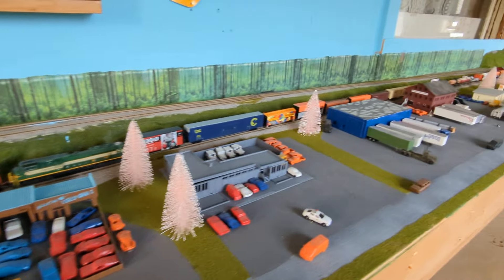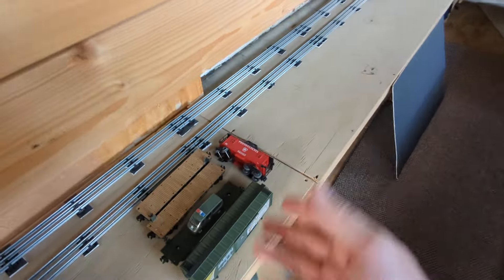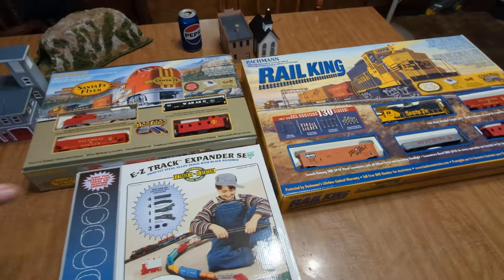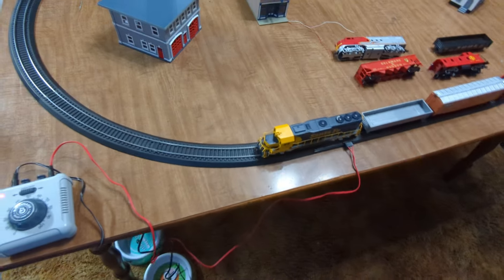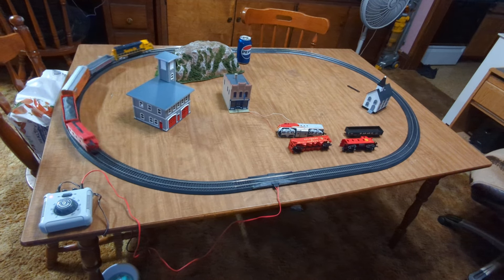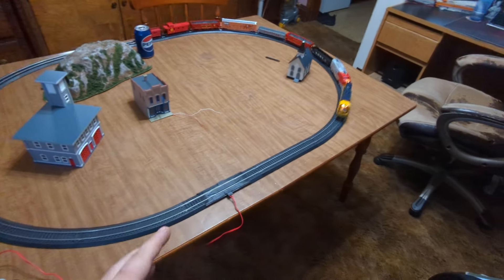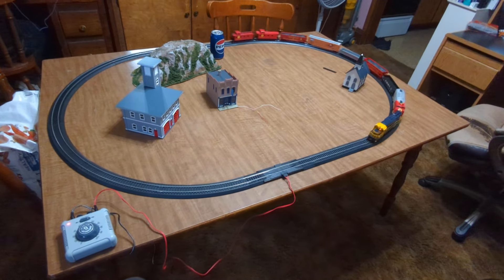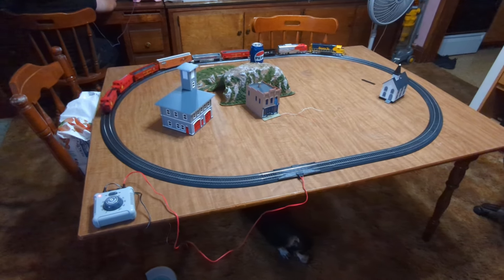how to get model trains less than $50